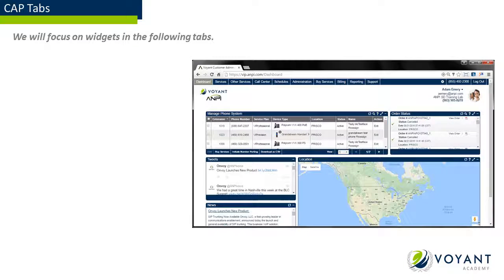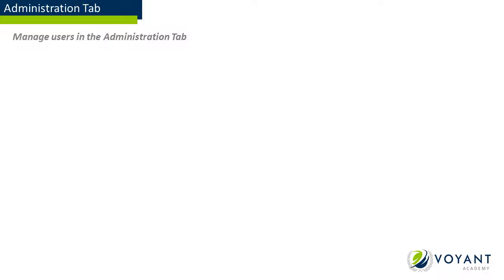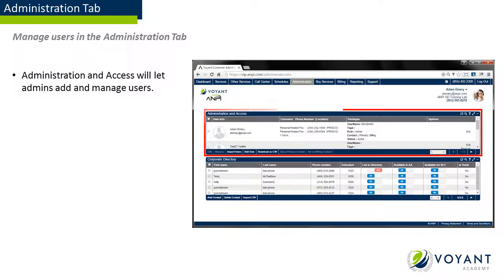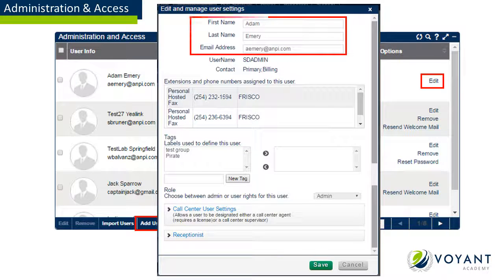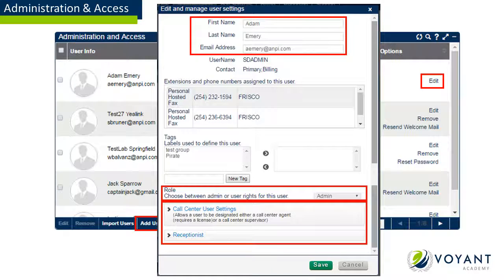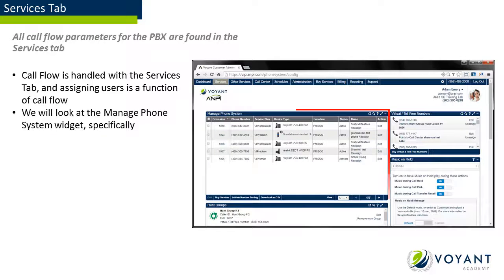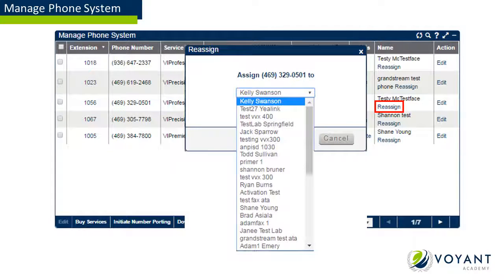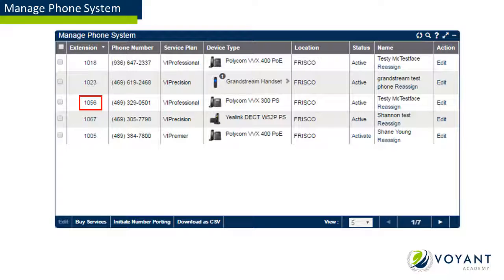Create, Edit and Maintain Users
Adding, editing, and assigning users in the Customer Admin Portal